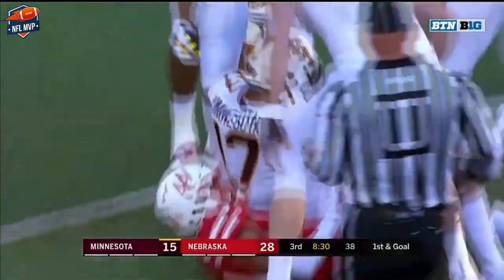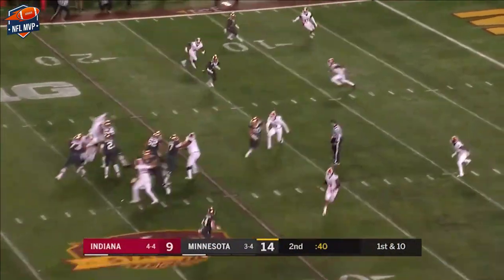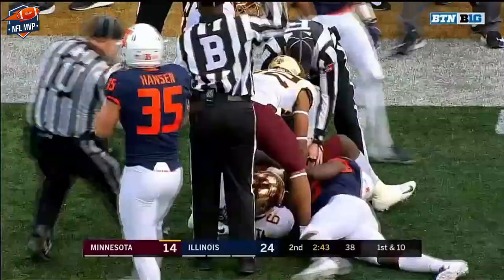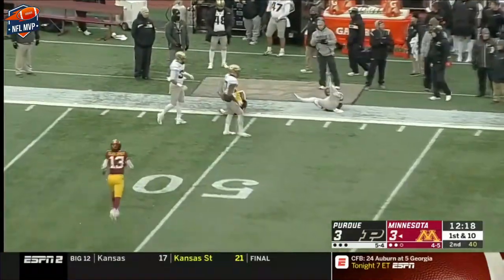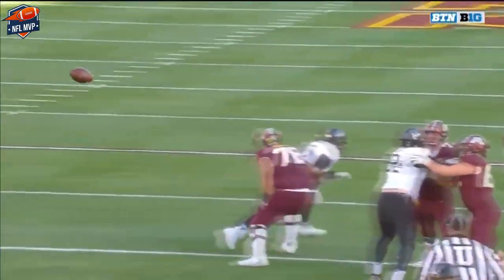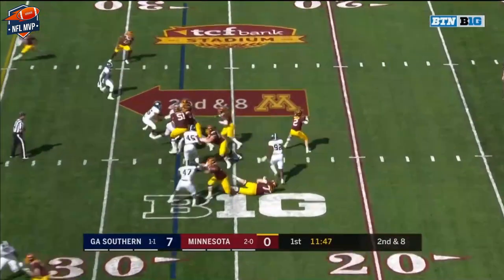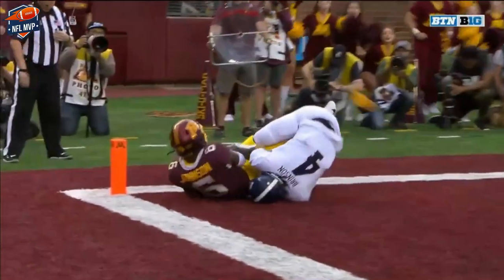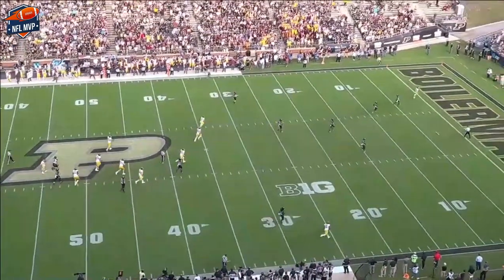Career Highlights- Minnesota QB Tanner Morgan - Minnesota Football - 2023 parts 1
NFL MVP is the ultimate destination for fans of the National Football League. From in-depth analysis of game highlights to interviews with current and former players, we've got everything you need to stay up-to-date on the latest in NFL news and events. Whether you're a die-hard fan of a specific team or simply love the game, we've got you covered. So what are you waiting for?